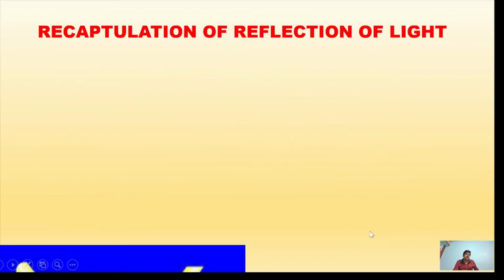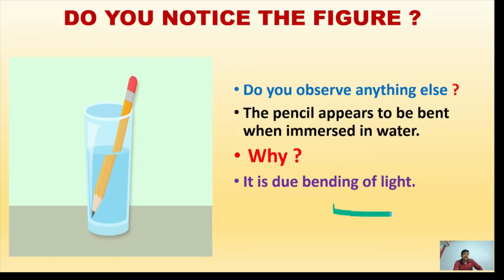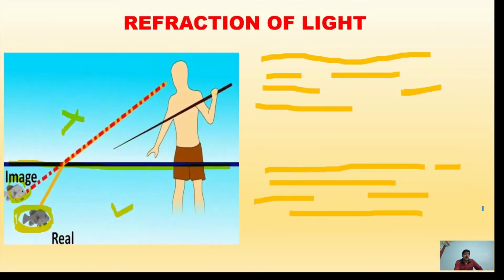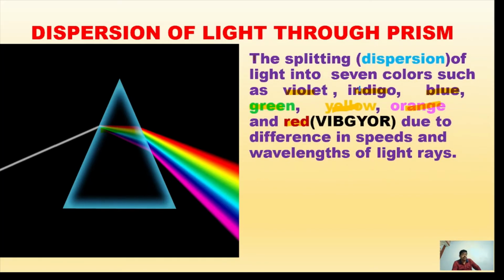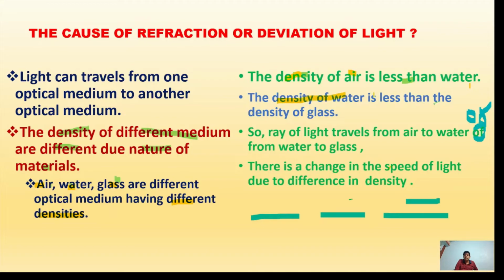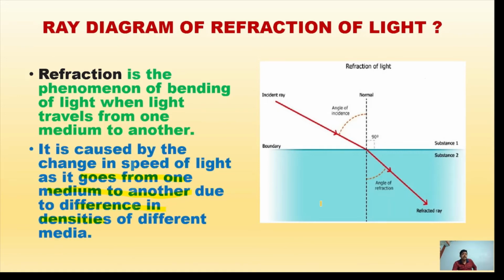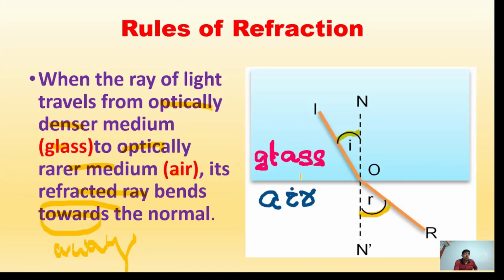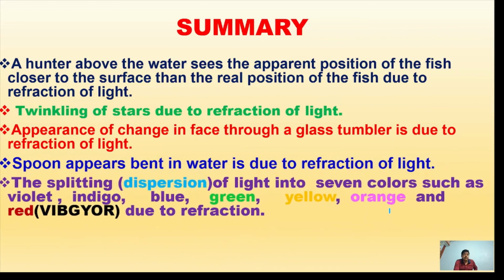Refraction of light- Introduction.PHYSICS-10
Hello guys,
                    You will find an another amazing observation on the phenomena of Refraction of light in our day to day observations.
Hope you will learn the concept and will help in your research over the concept taught in the class.